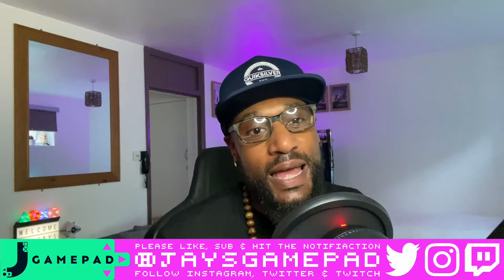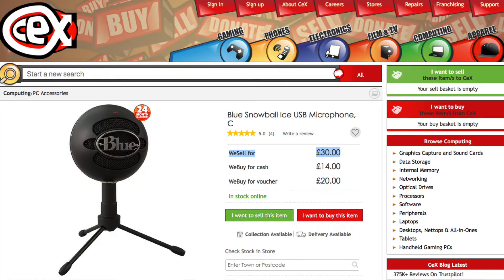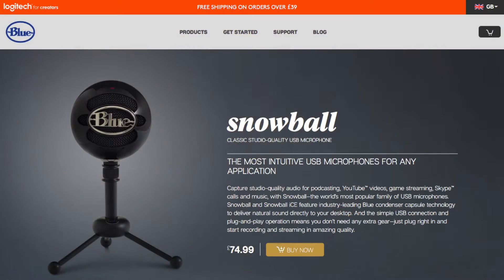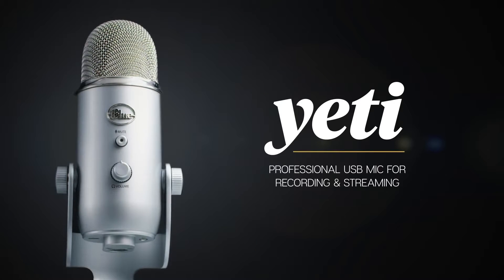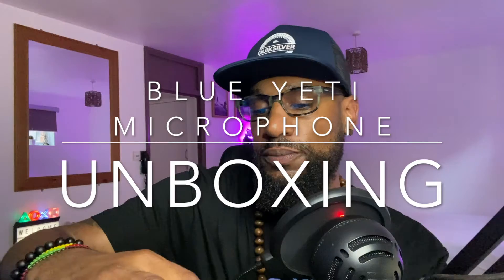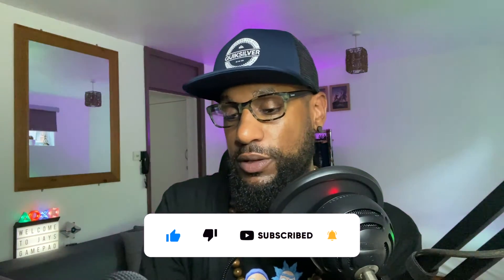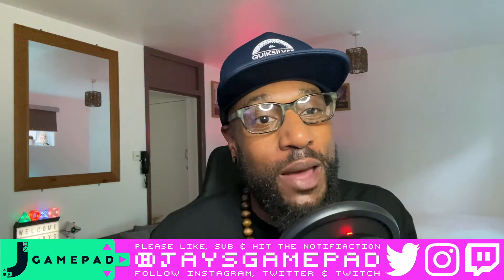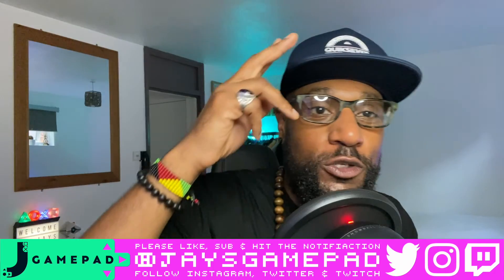OUT WITH THE OLD, BLUE SNOWBALL & IN WITH THE NEW, BLUE YETI | 2022 UNBOXING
Welcome to Jay's Gamepad. Thank you so much for clicking on my video.

New microphone unboxing and how to upgrade your equipment on a budget for Youtube or any kind of streaming.

VIDEO USED FROM Logitech For Creators: Blue Yeti | The World’s #1 USB Microphone

FOLLOW JAY'S GAMEPAD@
►PSN - MrGhostProtocol